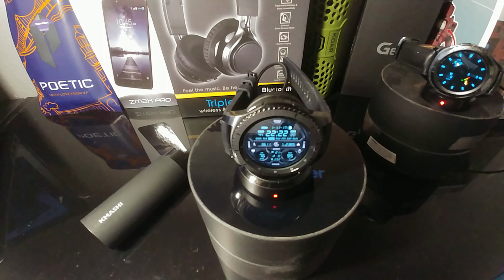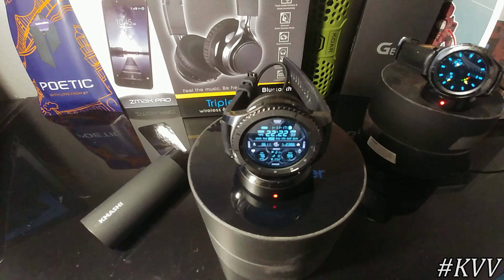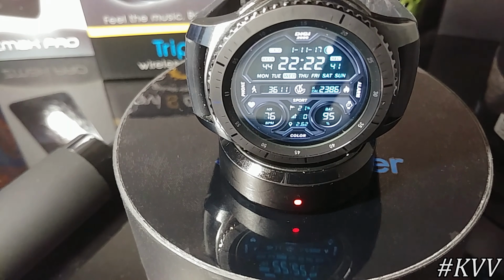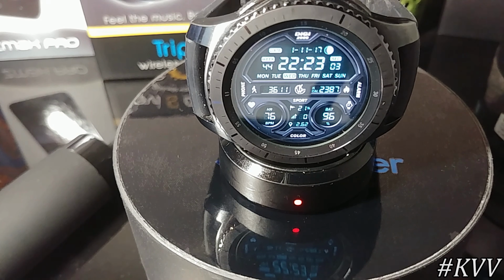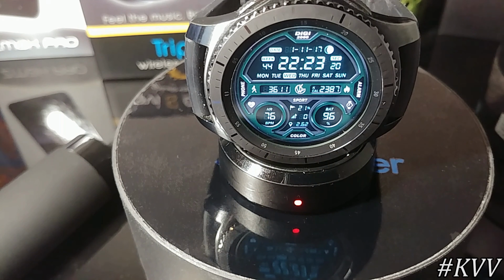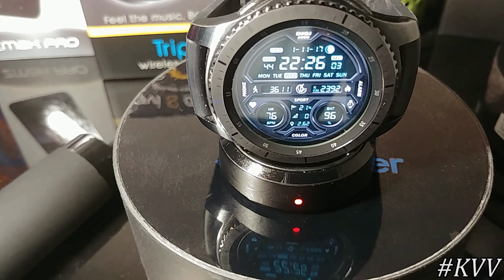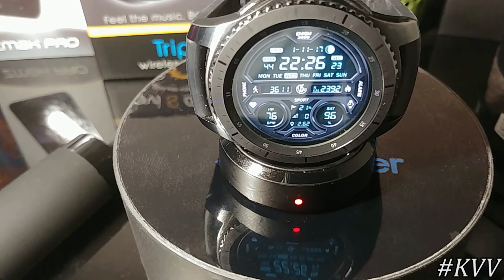Gear S2 S3 Watchface Showcase featuring DIGI 2000 Dark Euro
DIGI 2000 Dark Euro by Kenneth Van Vliet in the Samsung Gear app store.